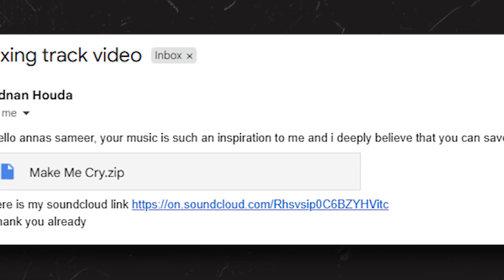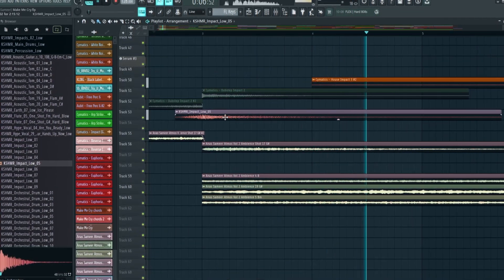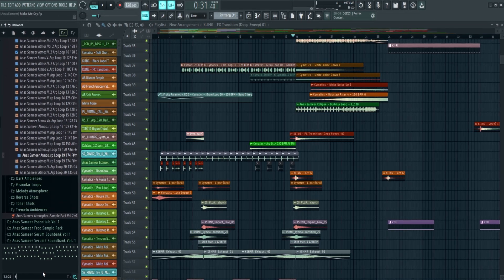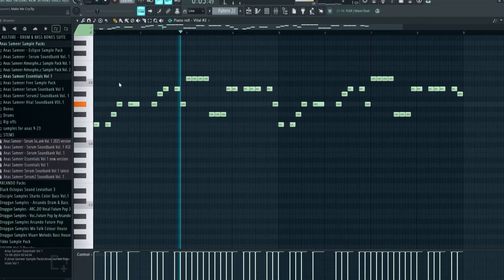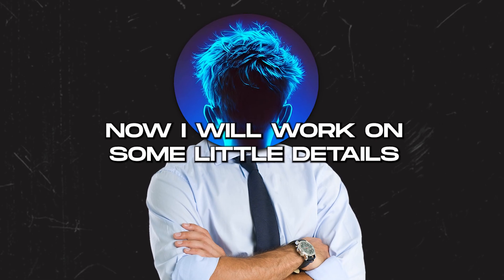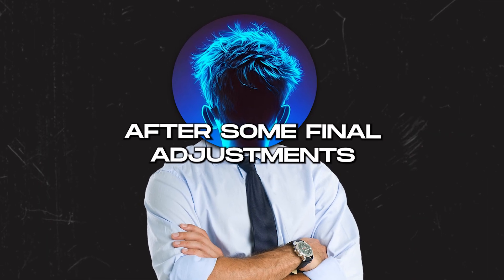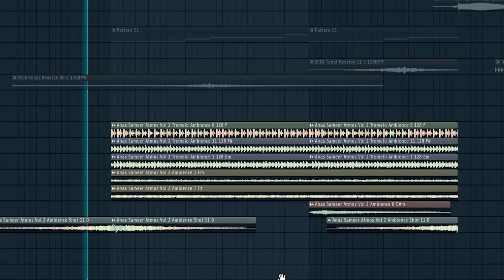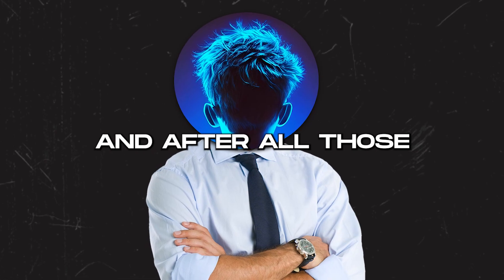I Fixed My Subscribers FL Studio Projects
In this video, I fix my subscribers FL Studio projects breaking down what’s wrong and how to improve their mix, transitions and arrangement.
I go step by step to transform their tracks into something professional sounding